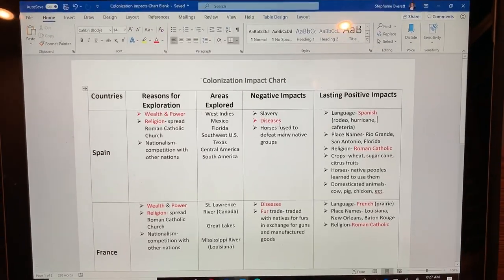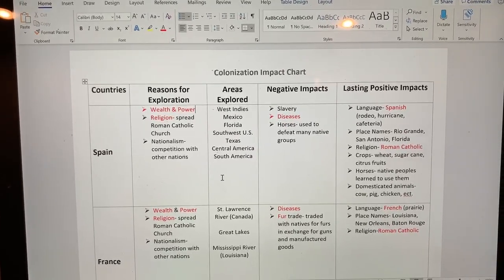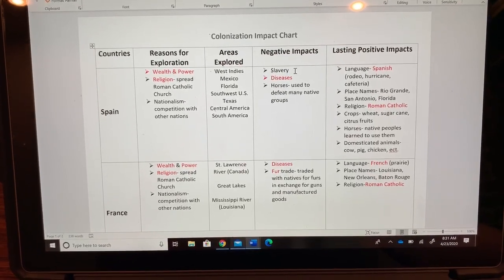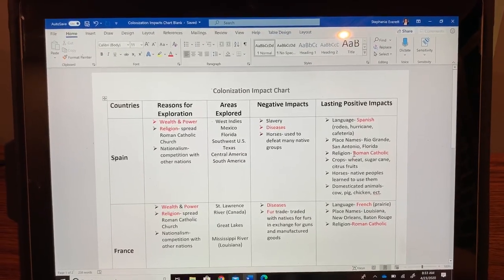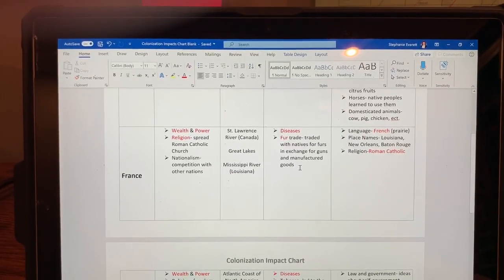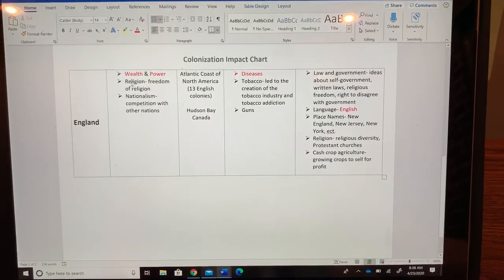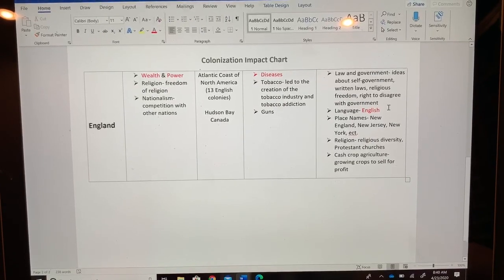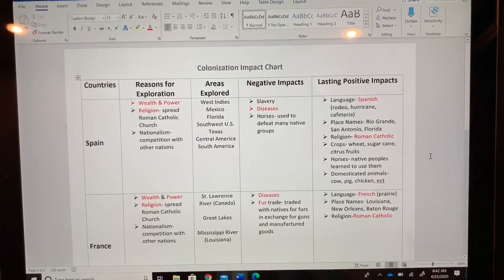Colonization Chart Explanation